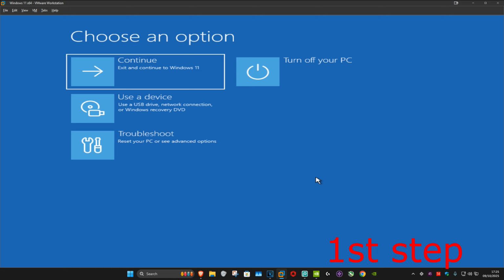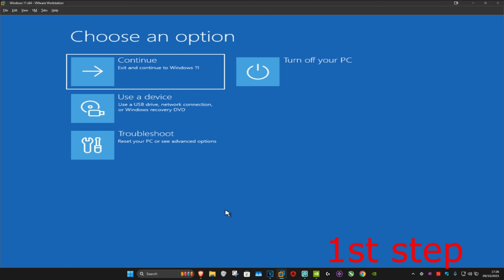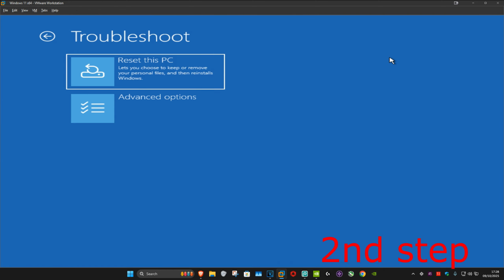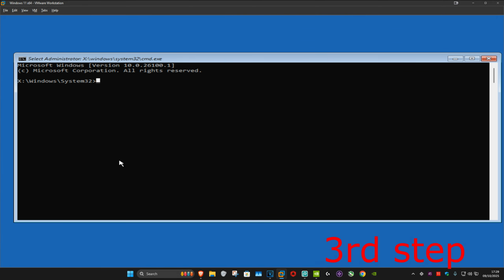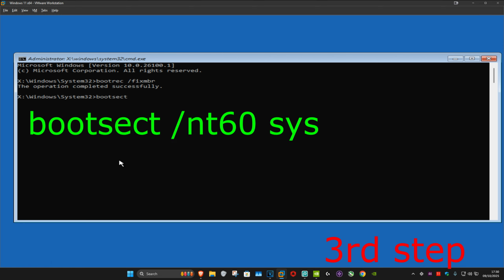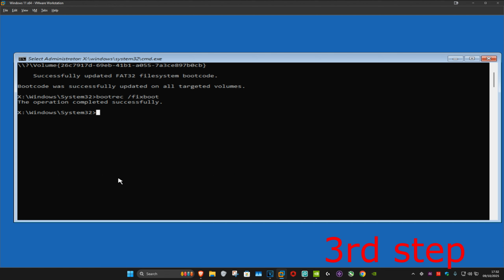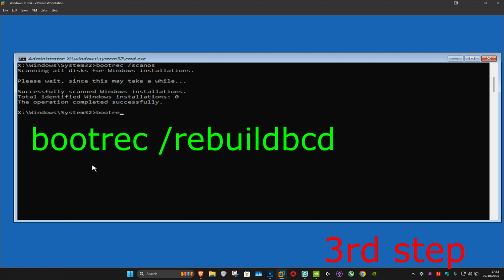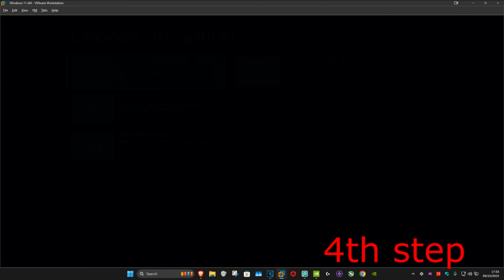How To Fix Grub No Such Partition Entering Rescue Mode Grub Rescue Error in Windows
In this tutorial, I’ll show you how to fix the "Grub No Such Partition" error and get rid of the Grub rescue mode in Windows. This error usually happens when the bootloader is corrupted or missing, preventing you from booting into your operating system.

Issues addressed in this tutorial:
grub error no such partition fix windows
entering rescue mode grub rescue error
grub rescue no such partition windows 11
windows 10 boot error grub rescue fix
restore windows bootloader after linux uninstall